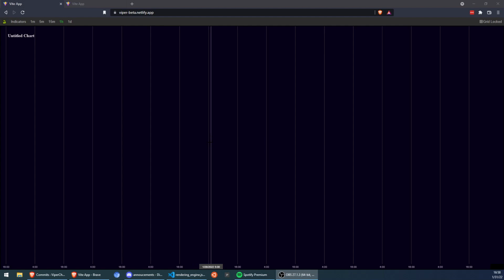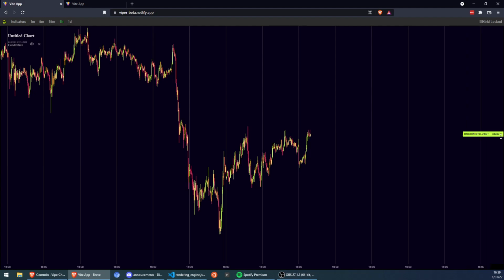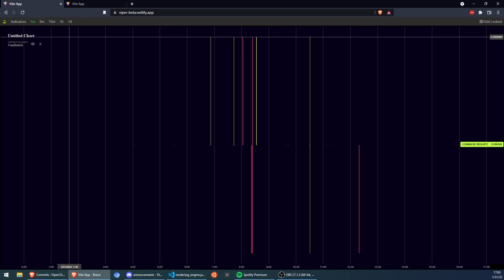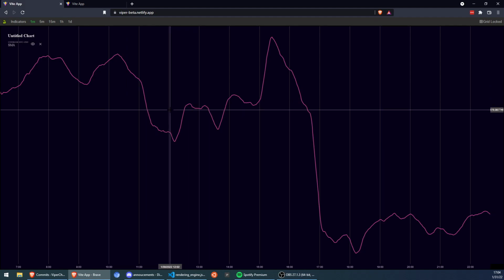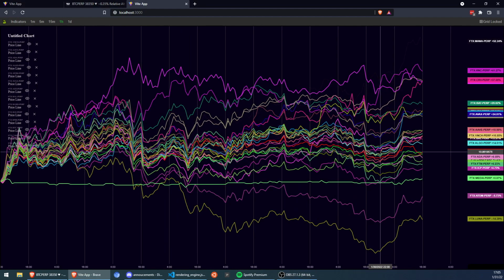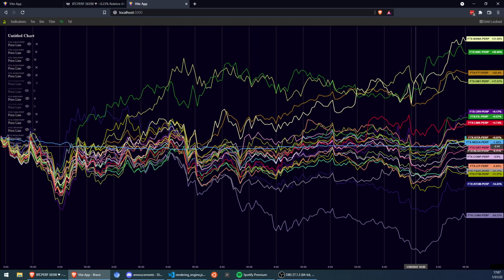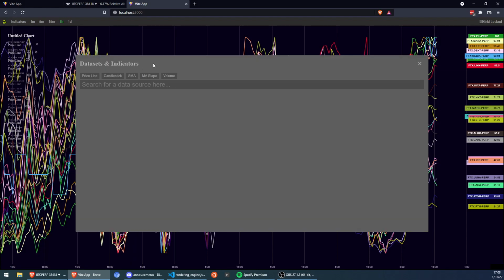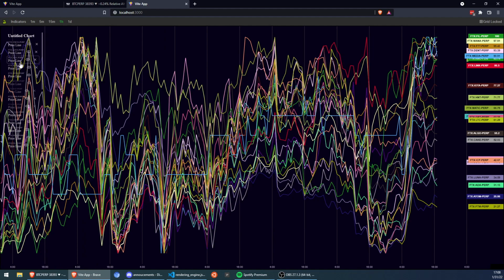Viper Charts Updates | Multithreading, layer system, indicator store, and more.